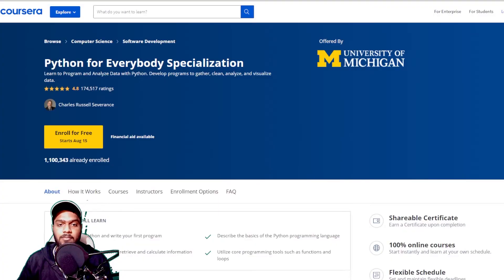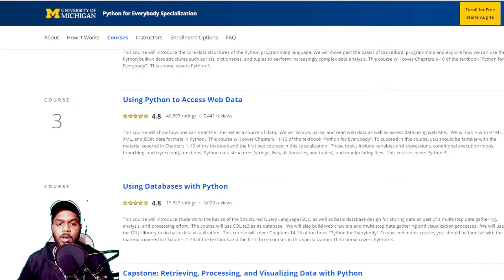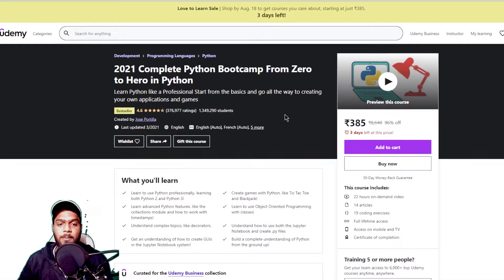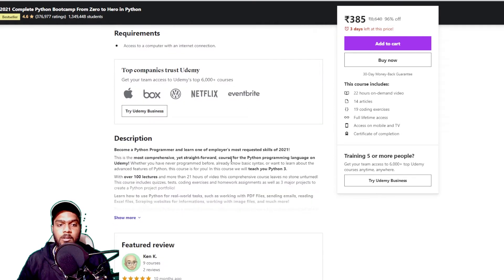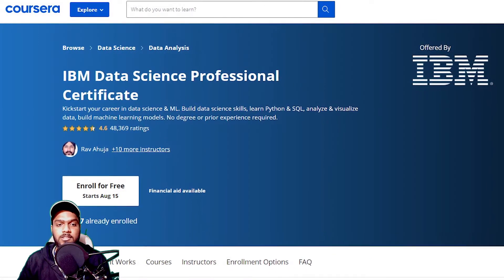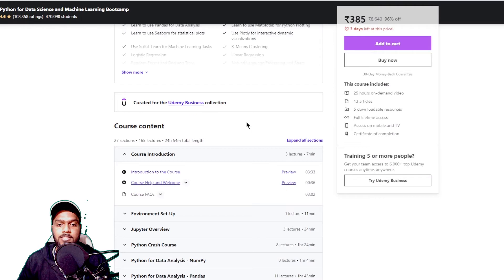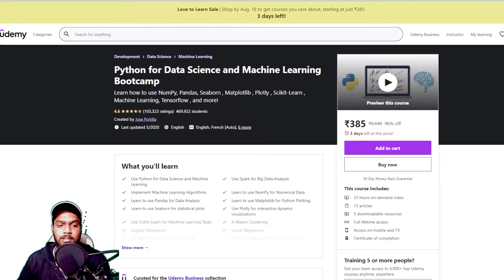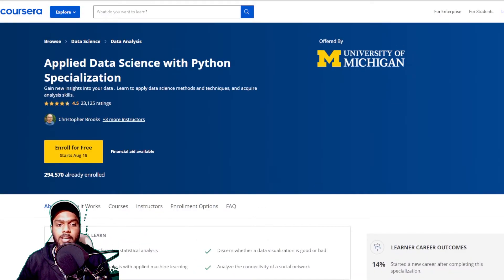Five Python Certificates to Showcase your Python Skills | Best in the Market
Hey folks.
Welcome to another video. In this video, we will be seeing five python certificates which you can have to showcase your python skills. The certificates covered in this video are the best once available in the market and some of them are even industry approved.